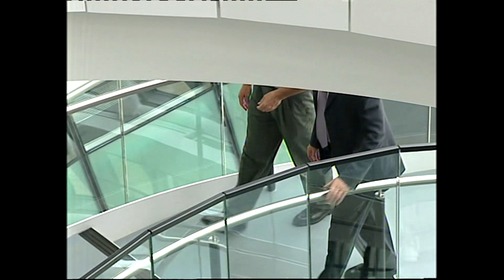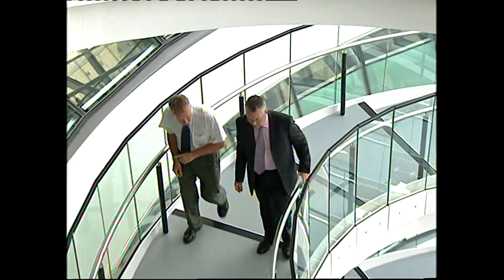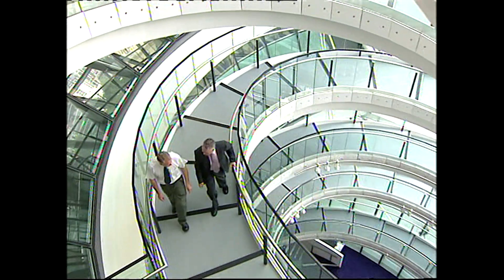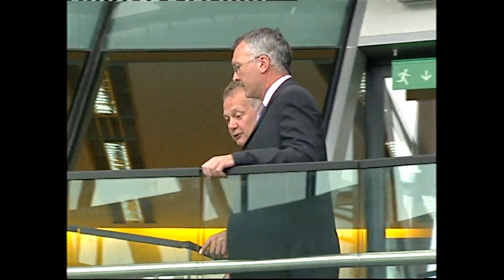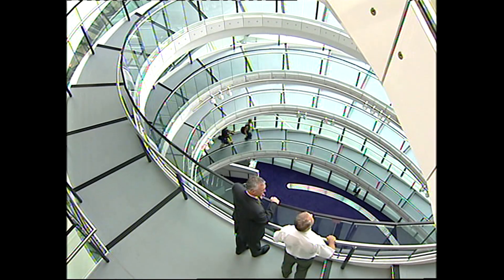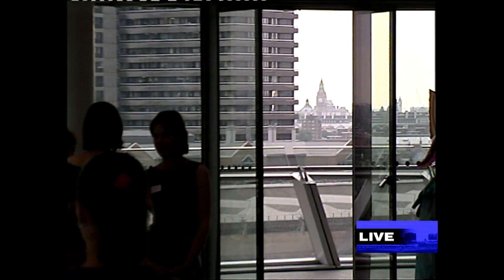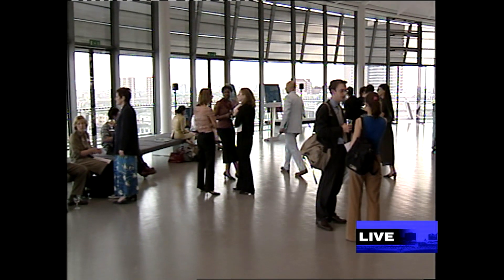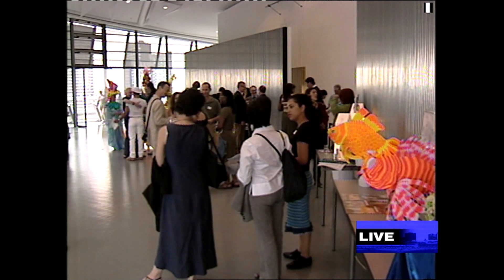London's City Hall opens for business July 2002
In July 2002 politicians and staff were getting to grips with the challenge of working in London's new City Hall.